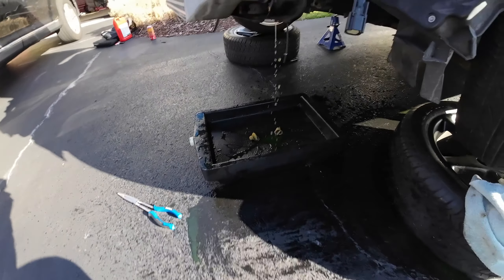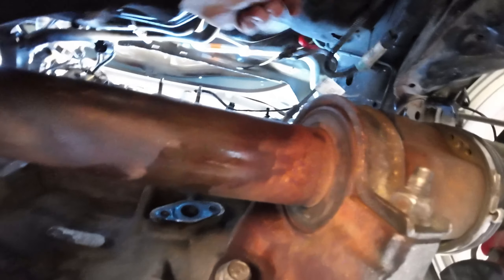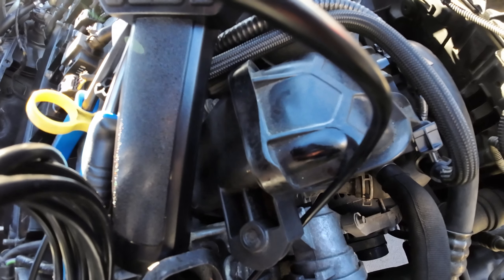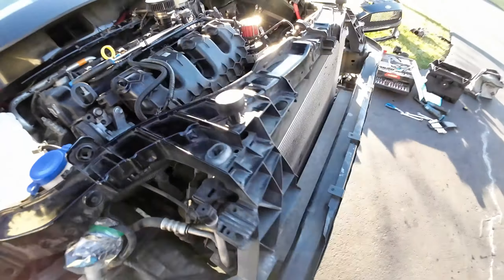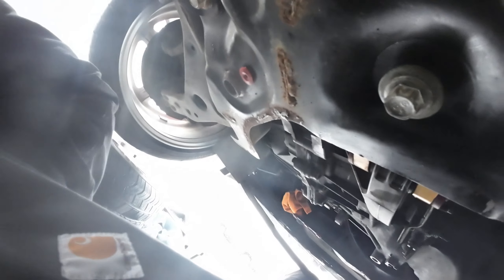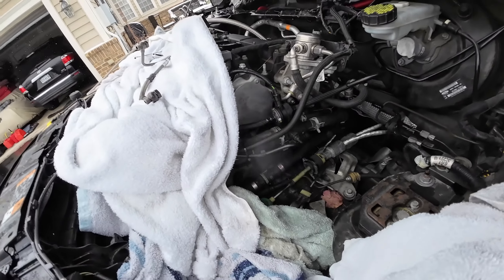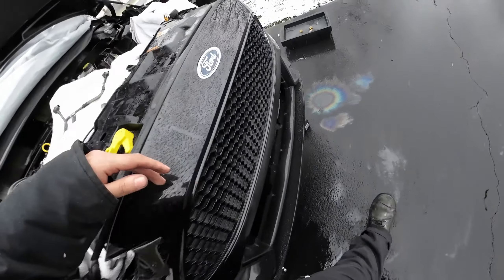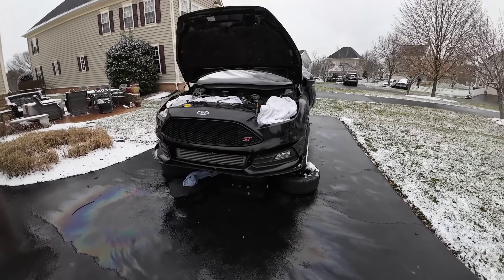Ford Focus ST Sidewinder kit prep EP #2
Mini pulls

What’s done to the car.

BnrST71
E30 tune
Edge auto sport tune
Radium baffle plate
Eco-boost throttle body
Catch can
FMC
Charge piping ( hot and cold )
HFP
Exhale kit
Tail BOV
ARP studs ( lifted a head back when )
Full MRP exhaust
Megan catless DP
A Cobb short throw
Short Shifter
2 step colder plugs

Front and rear suspension links
ESR wheels
Maybe I’m forgetting some things idk